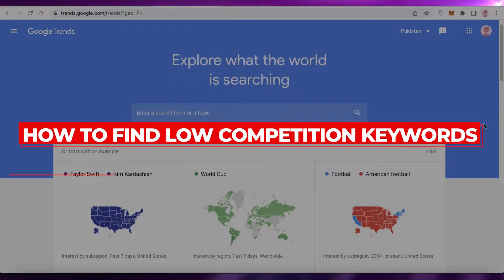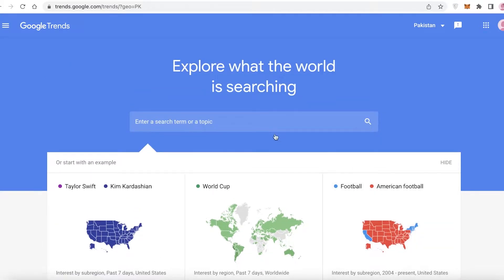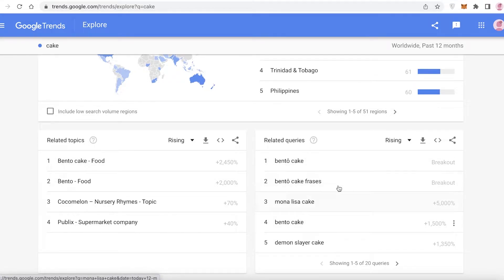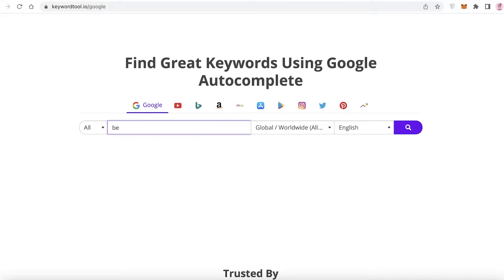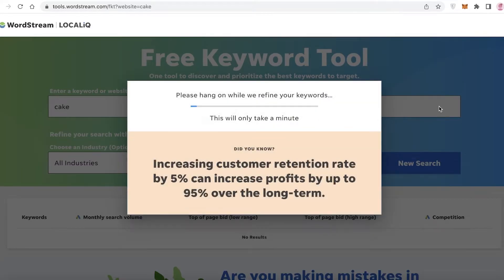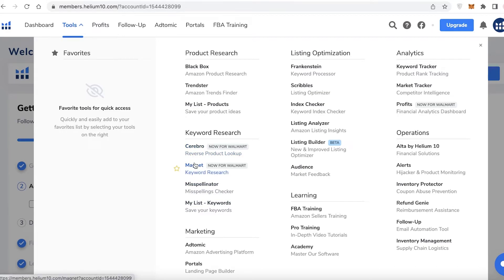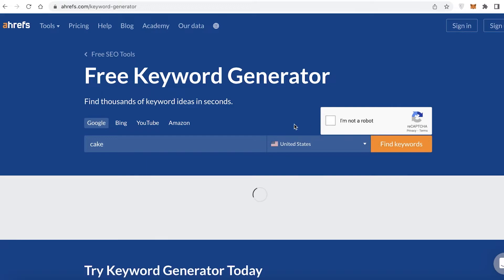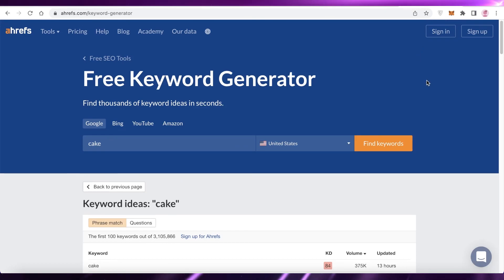How To Find Low Competition Keywords For SEO | Simple Tutorial (2025)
In this video I show you How To Find Low Competition Keywords For SEO. This is super easy and learn to do it in just a few minutes by following this helpful tutorial.